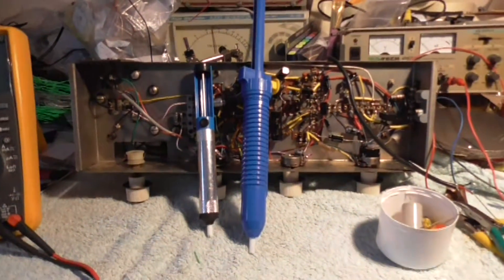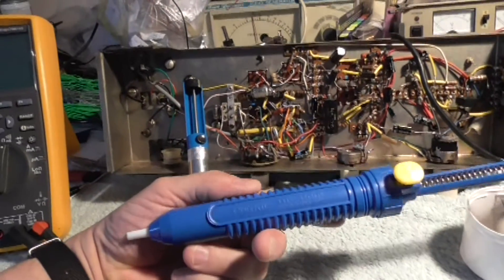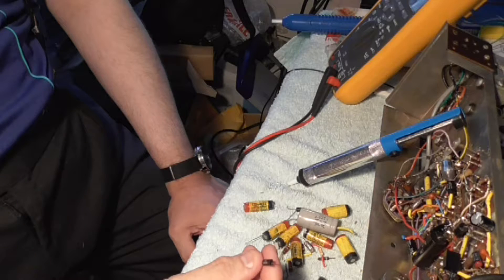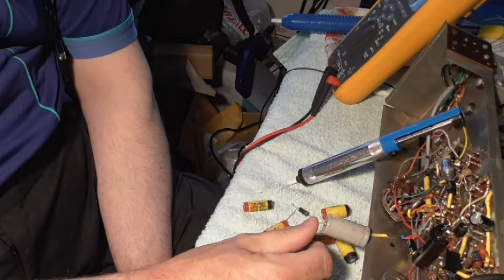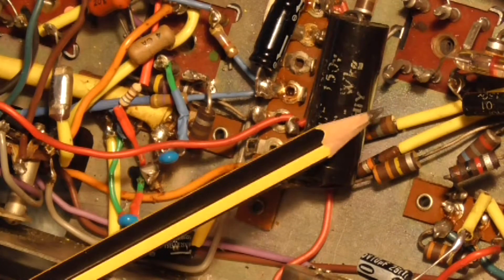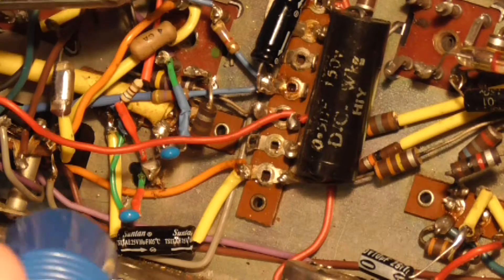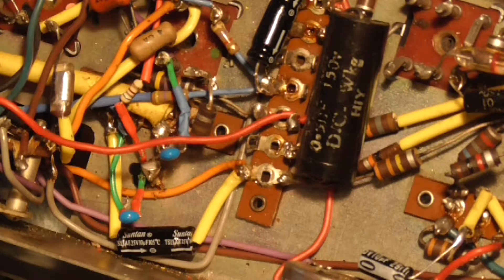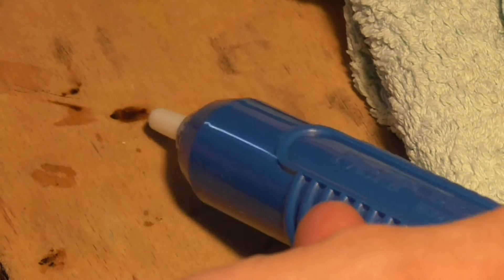My New Solder Sucker demo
Very happy with this